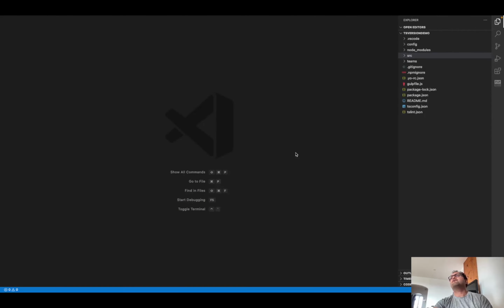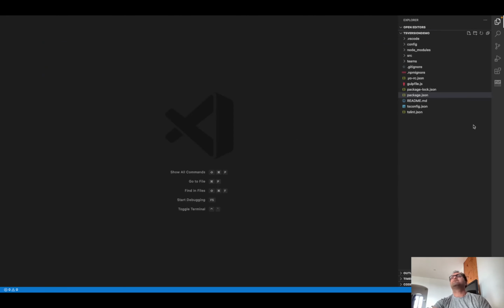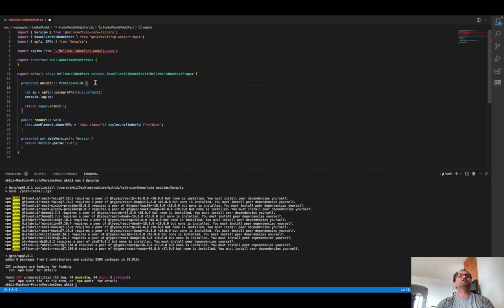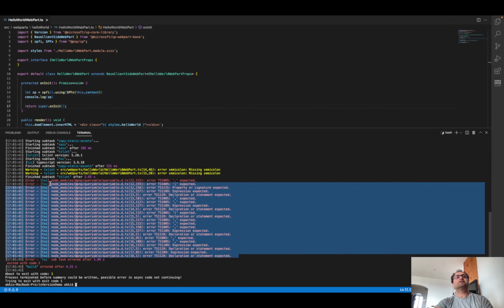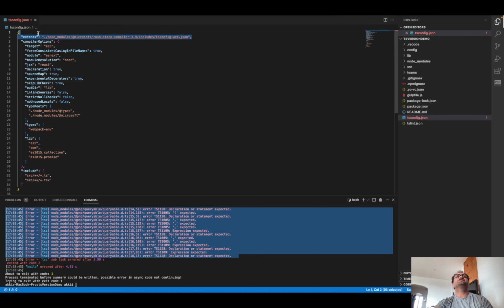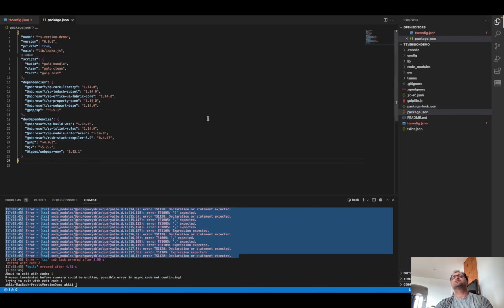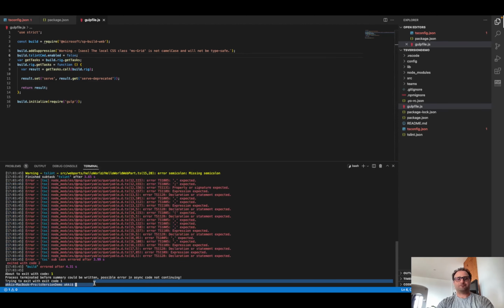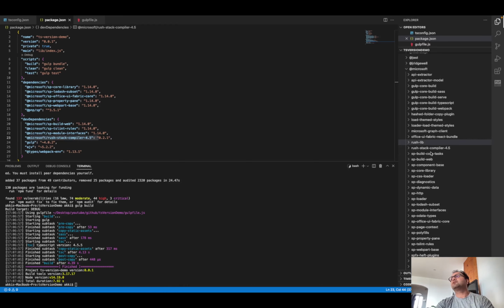Upgrade TypeScript version in your SPFX projects....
In this video we see how to upgrade the Typescript version in your projects.
1. Delete old TS folder in node_modules
2. update package.json file
3. update gulp.js
4, update Tsconfig.json